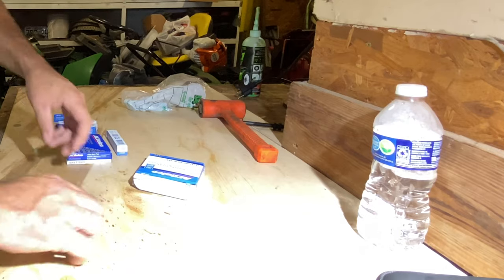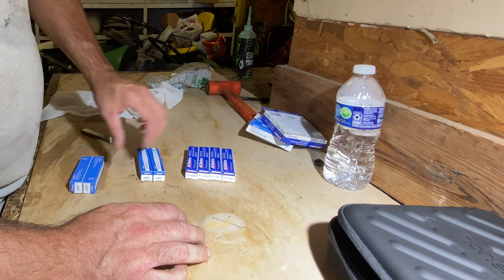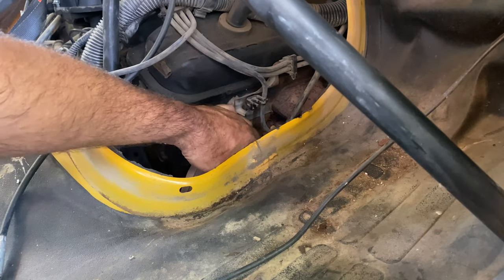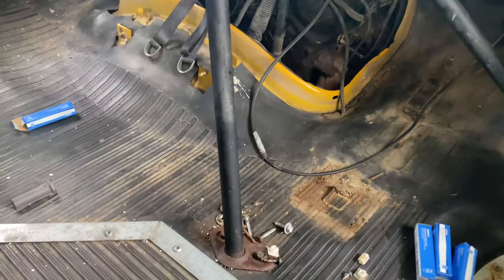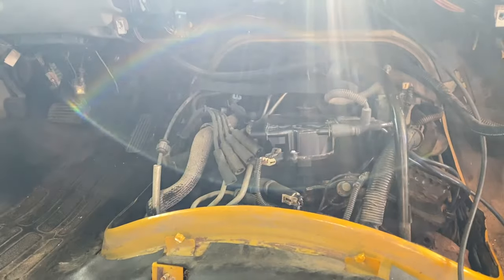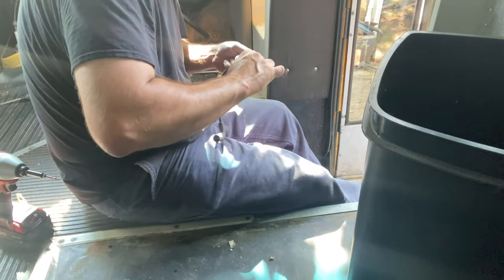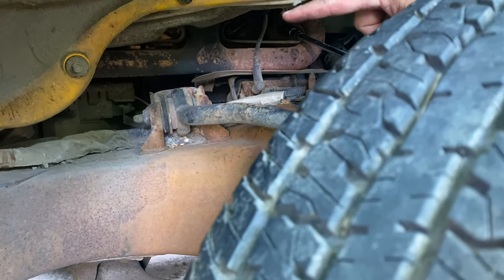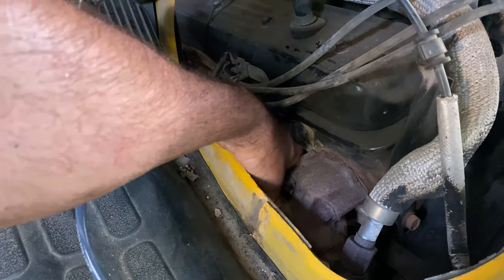Unexpected surprise changing plugs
Watch as we encounter an unexpected surprise while changing plugs in our skoolie build! This unexpected twist just goes to show that no project is without its challenges. Tune in to see how we handle this curveball in our renovation process.
Join us as we encounter an unexpected surprise while changing plugs in our Skoolie build! Watch as we navigate through this unexpected challenge and find a solution.I believe the spark plugs were over due for a changing but I found something completely unexpected.